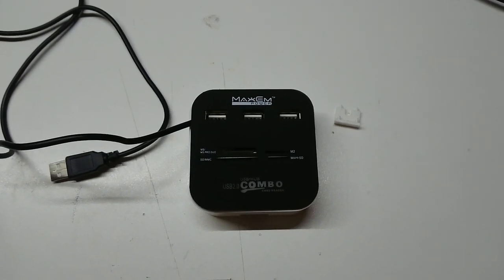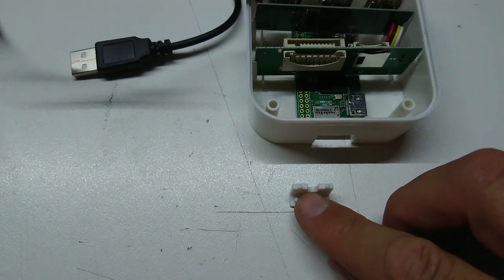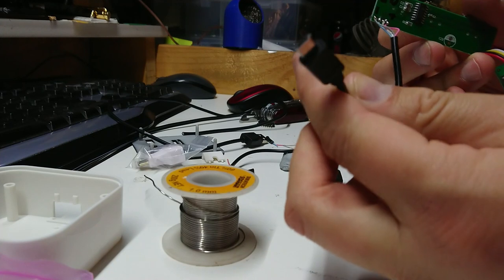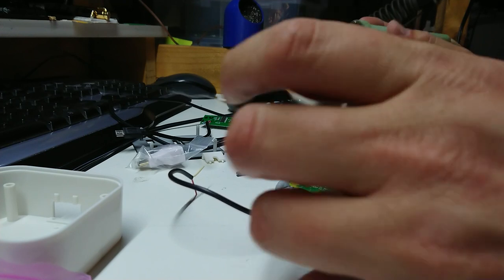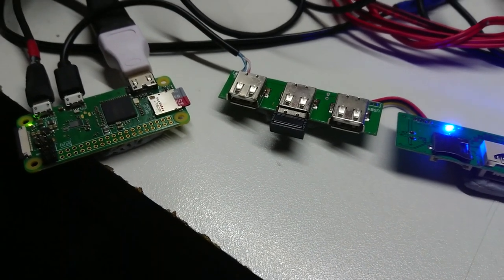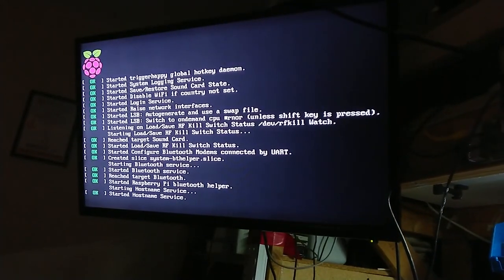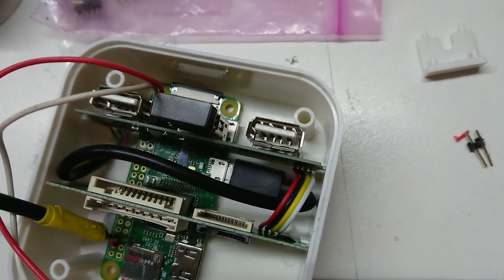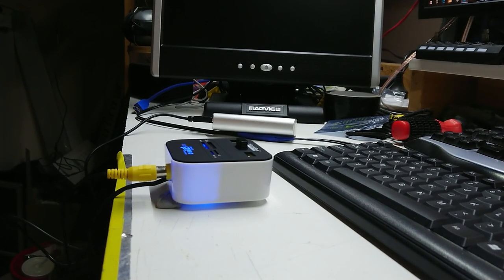Raspberry Pi Zero W hidden in a cheap USB hub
I discovered that the USB hub from cheap as chips, had plenty of spare space inside. So I decided to cram a Pi Zero W in there and make it into a portable card/usb stick copier.